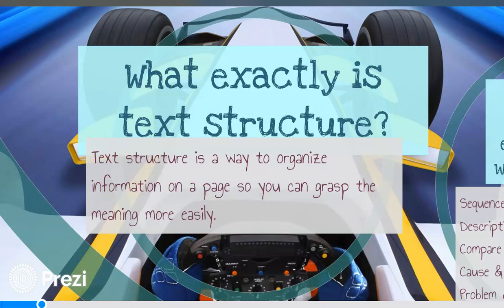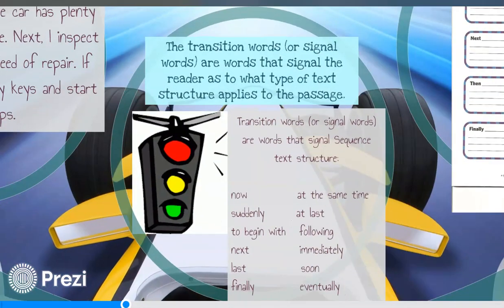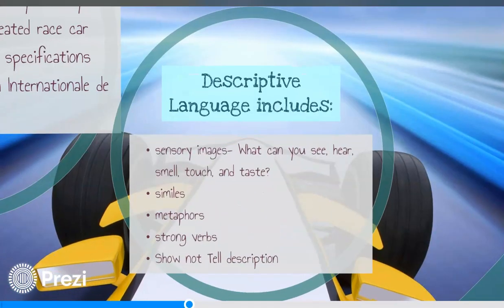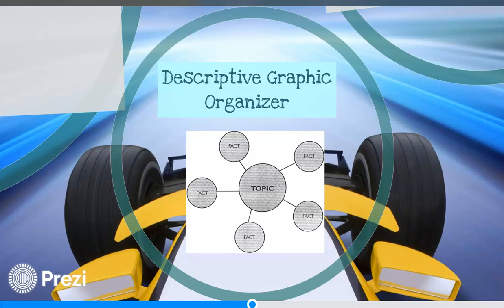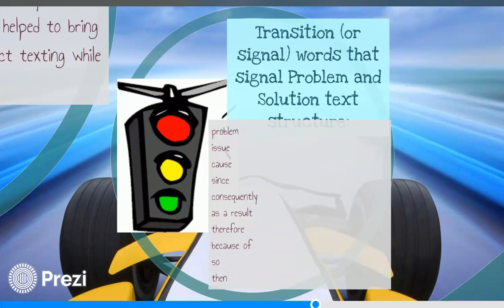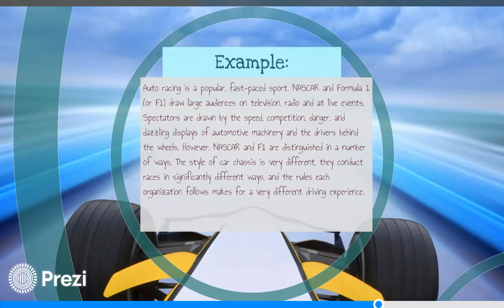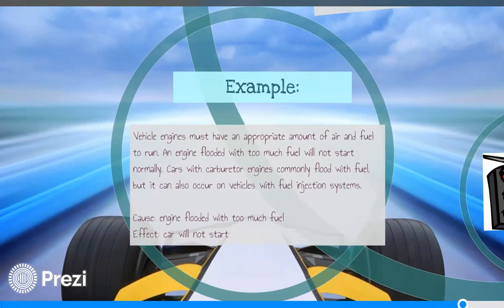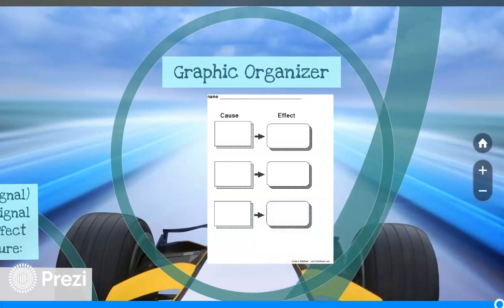Text Structures for 3rd Grade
This video will explain five common text structures that authors use when writing their ideas. The text structures give the ideas a framework so that the ideas are easier for readers to understand.

This video intends to help third grade students who need to be able to describe the logical connection between particular sentences and paragraphs in a text (e.g., comparison, cause/effect, first/second/third in a sequence).